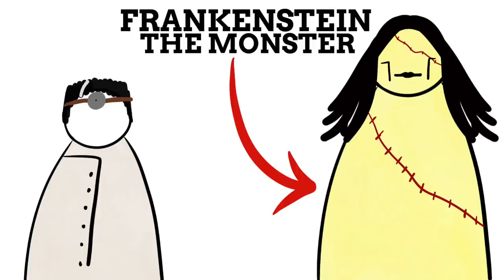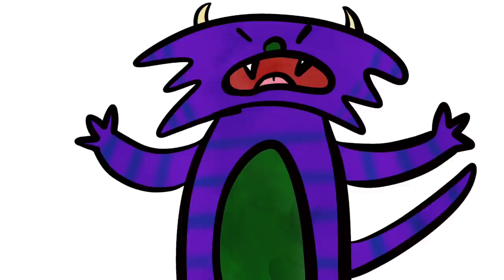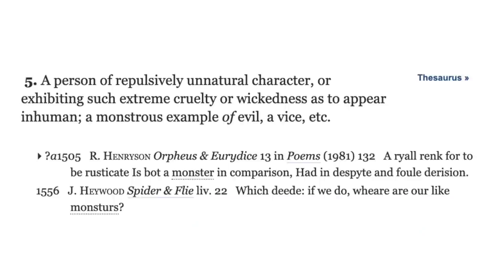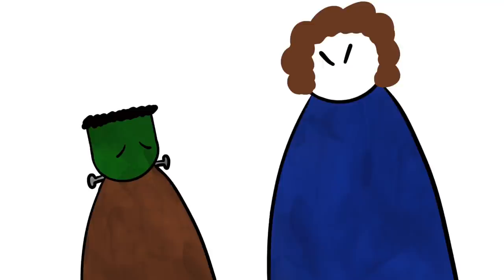Why The Monster IS Called Frankenstein